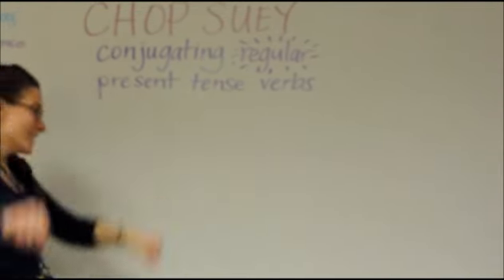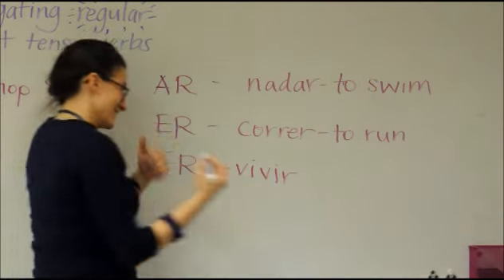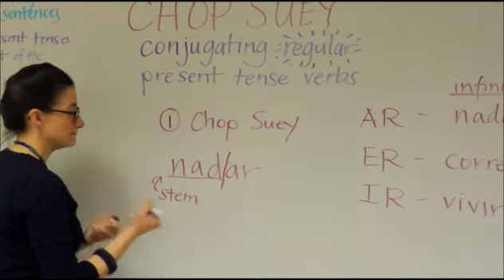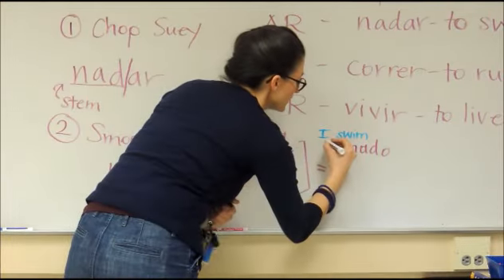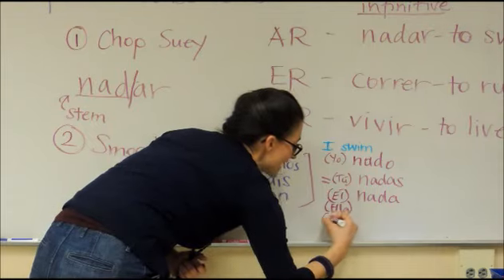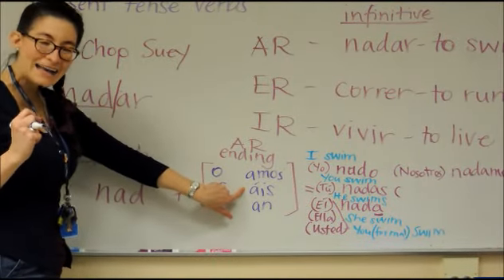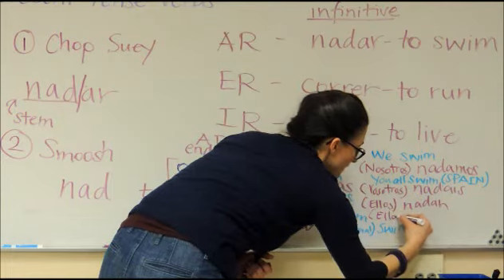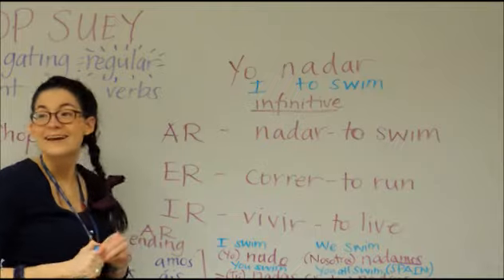Chop Suey Smoosh - Conjugating Present Tense Regular Verbs